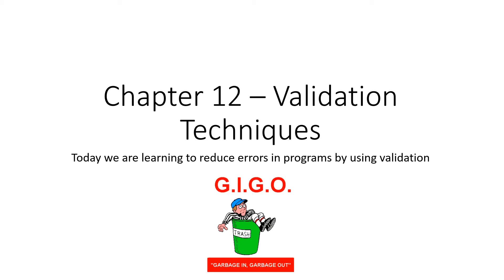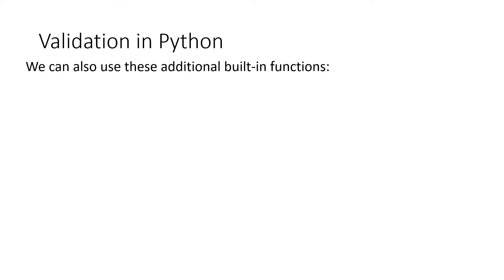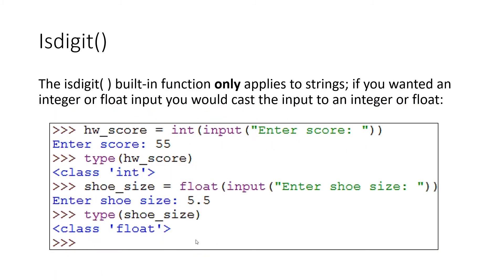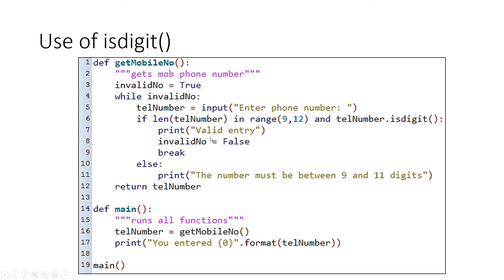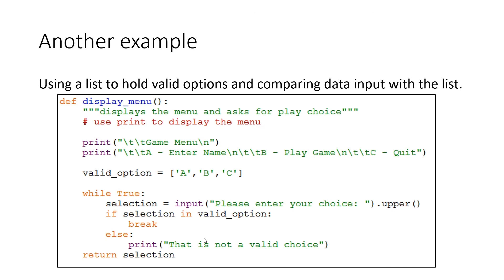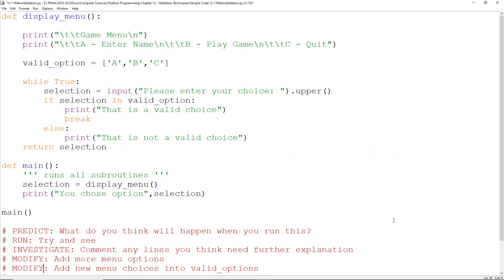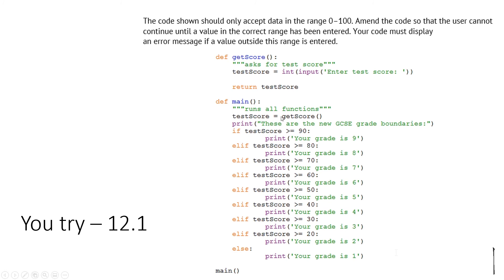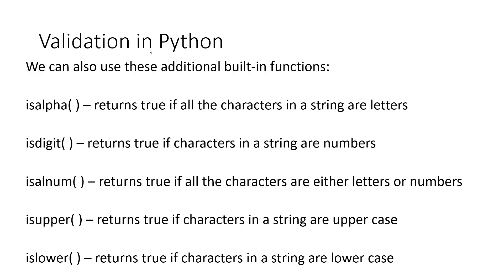Python Validation Techniques (Chapter 12) GCSE Computer Science AQA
Python validation techniques needed for AQA GCSE Computer Science course. Though mainly relevant for the controlled assessment the specification does require you to be able to write simple data validation routines.

Talks about: What validation is and isn't, types of checks, built-in functions and practical exercises to complete.

The sample code has been made available to students but cannot be shared with the public as this work is based on material sold by ZigZag Education